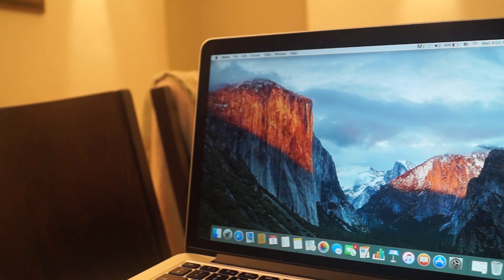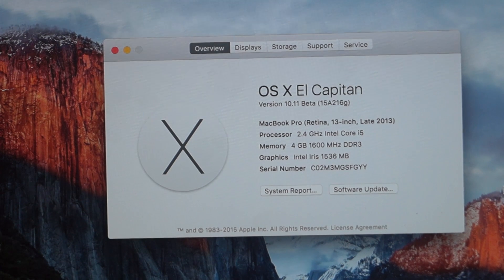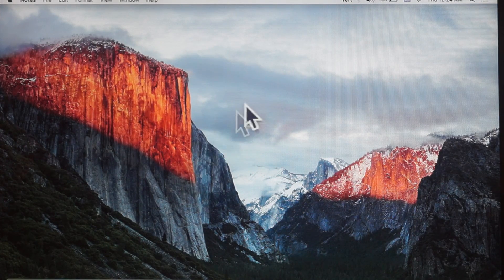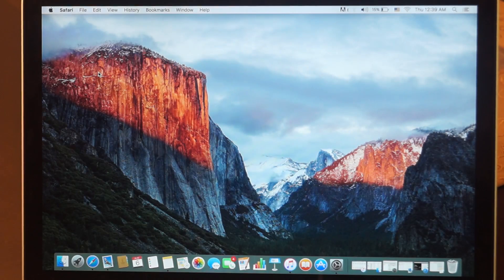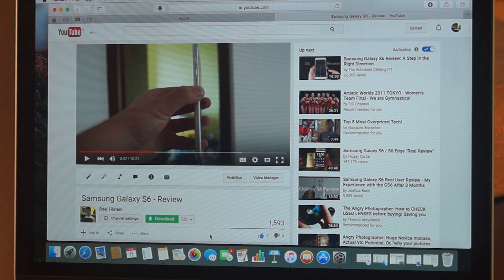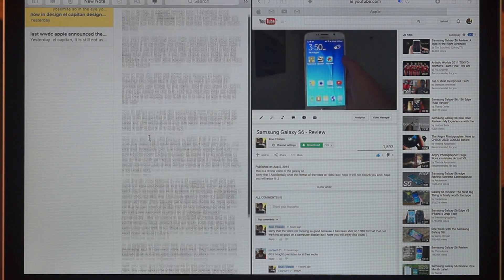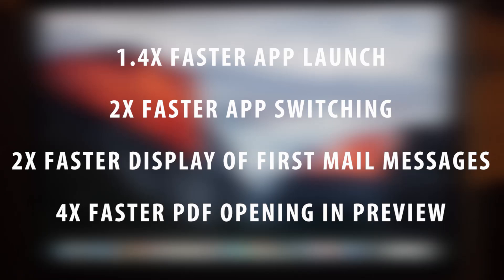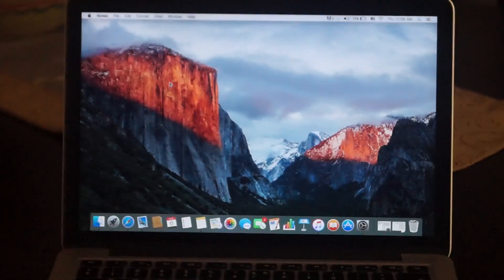OS X El Capitan - What's New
os x el capitan will come out in the fall' right now it is in a beta.
but if you don't know why you should upgrade to it
watch this video, and find out why.